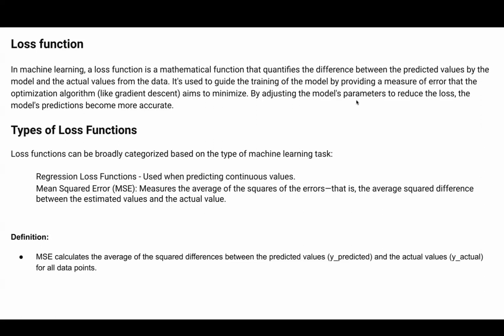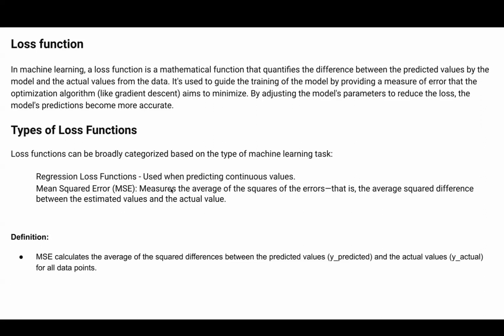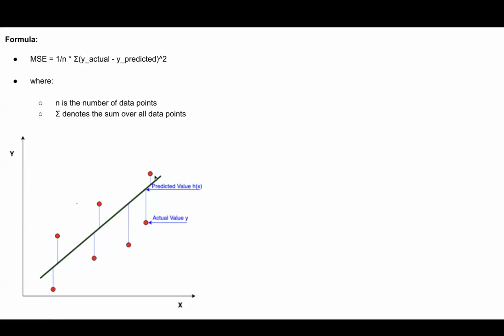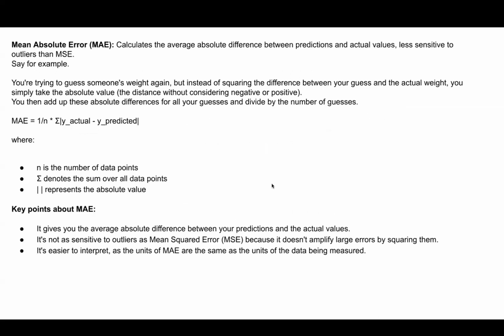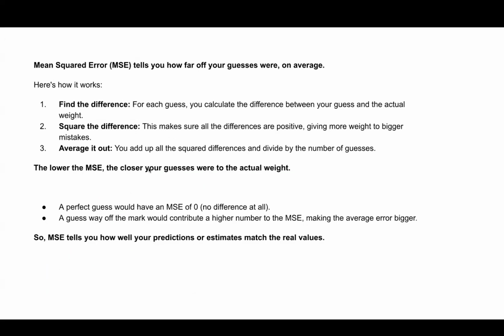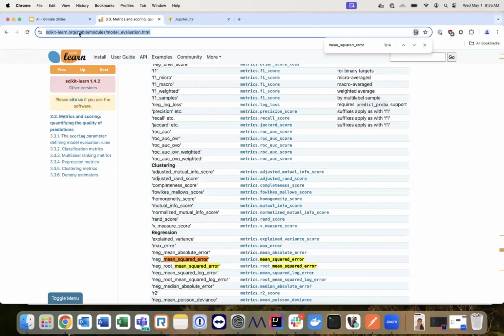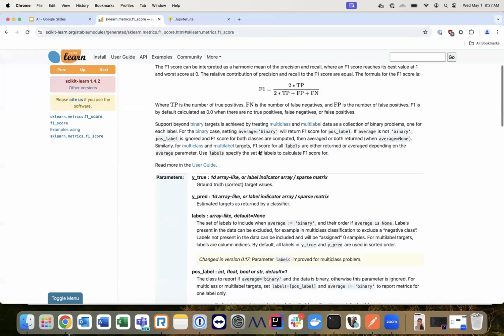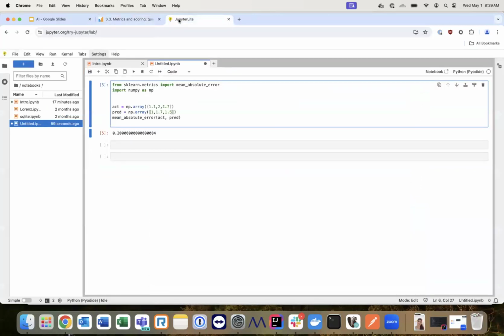M's Tech. What is Loss function in Machine Learning, AI with example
Explanation of what are loss functions and how to use them with a python example and resources.